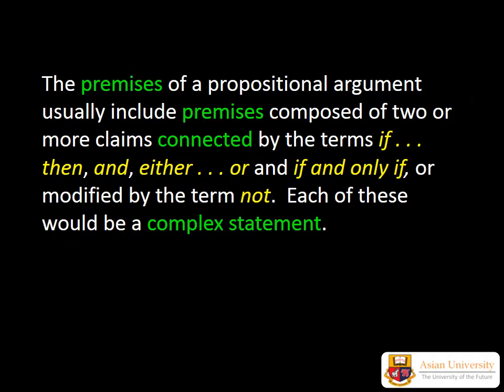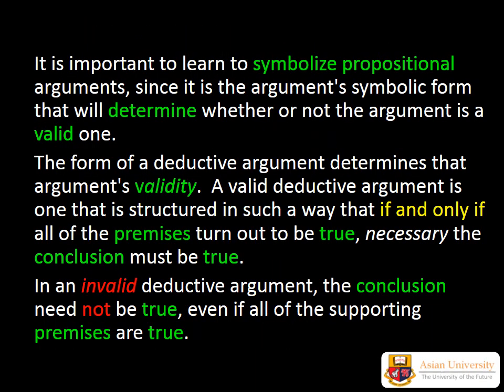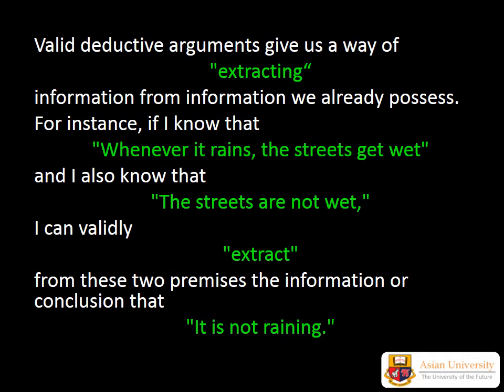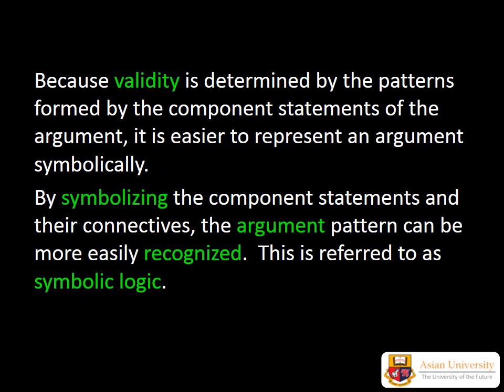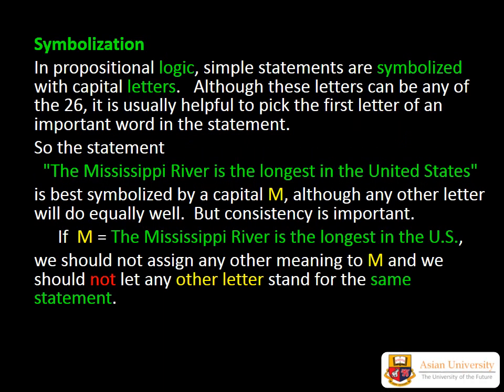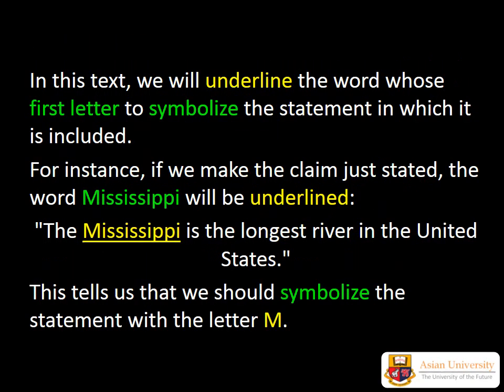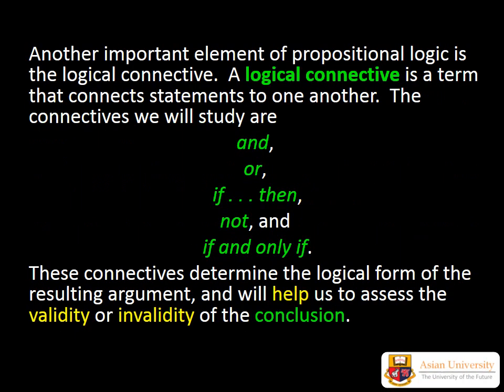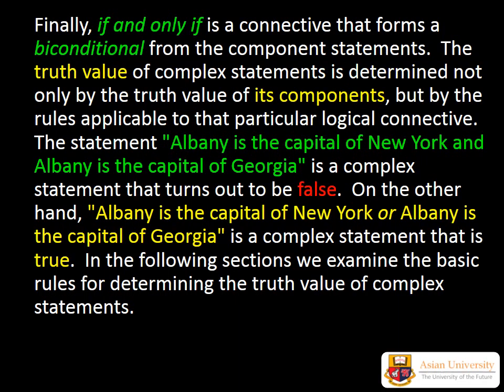008a Over View Chapter 08